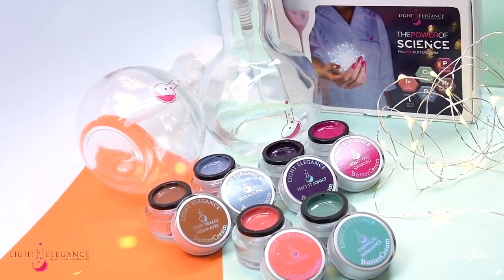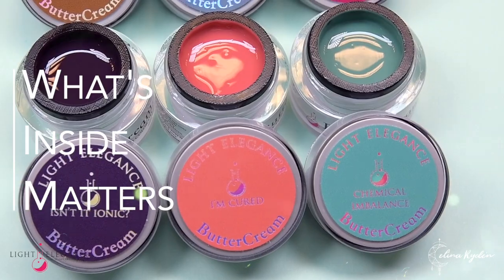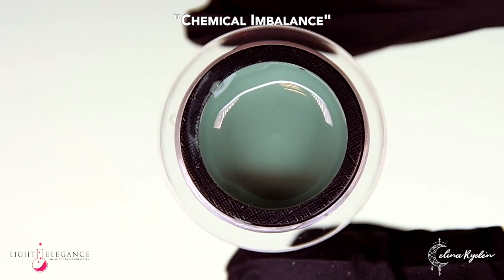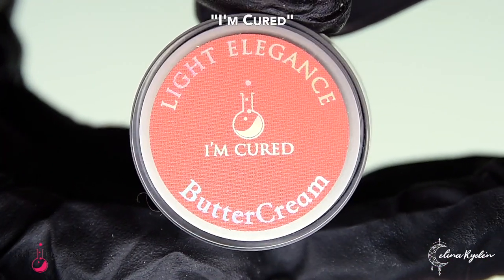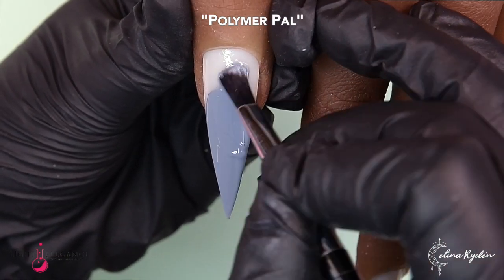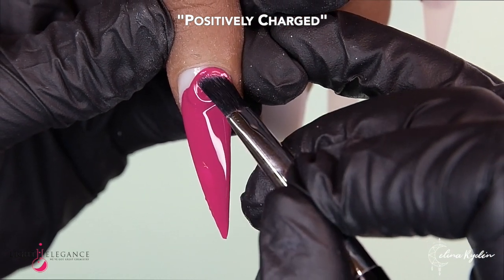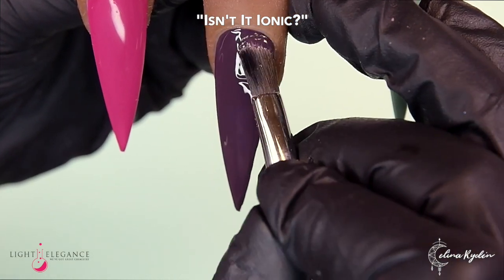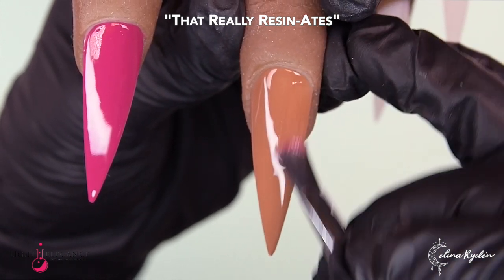5 MIN SPEED REVEAL! | "THE POWER OF SCIENCE" | LIGHT ELEGANCE BUTTERCREAM FALL COLLECTION 2021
for Swarovski crystals, nail art products, video tutorials and much more!